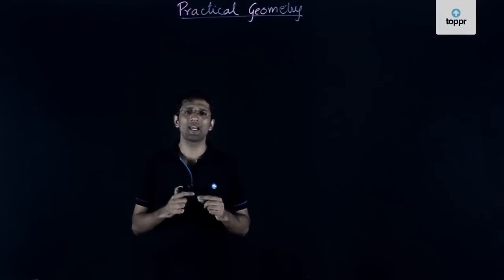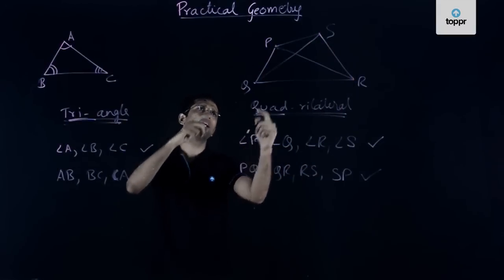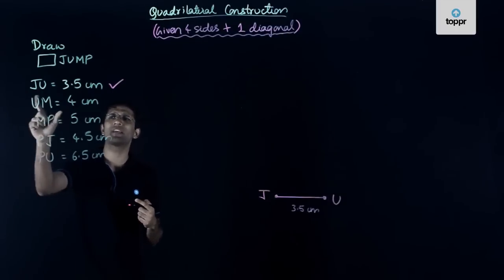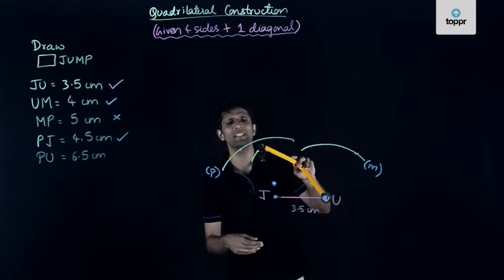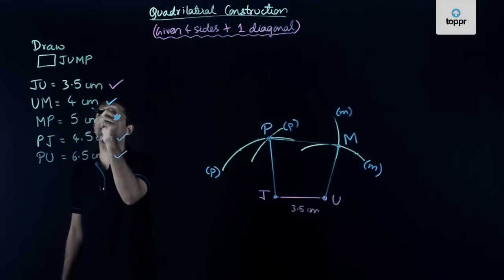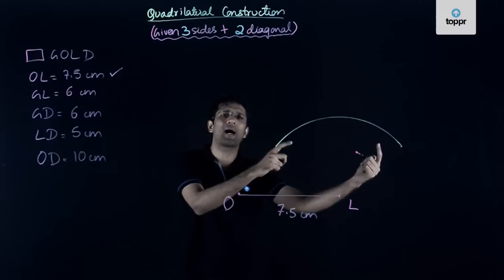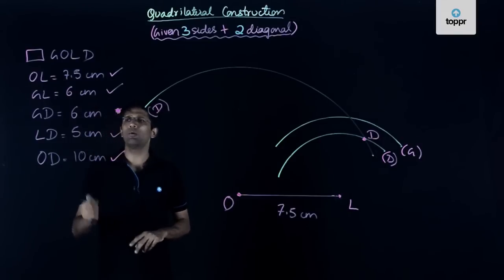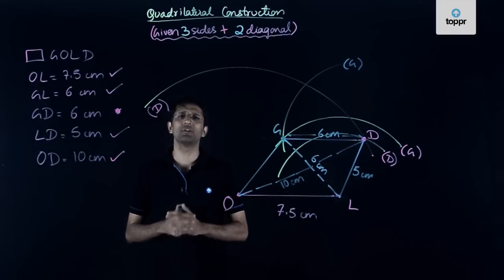Constructing a Quadrilateral | Geometry | Class 8 Maths (CBSE/NCERT)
To construct a unique quadrilateral, we will need a minimum of 5 dimensions.
If we have five dimensions, we can draw aside first then mark the angle on both ends then we can construct a quadrilateral uniquely. Or if we have three sides and two included angles then also we can construct a unique quadrilateral.

* 2000+ hours of byte sized video lectures